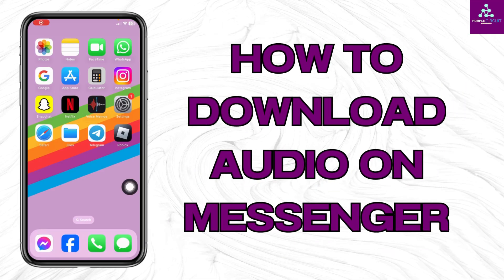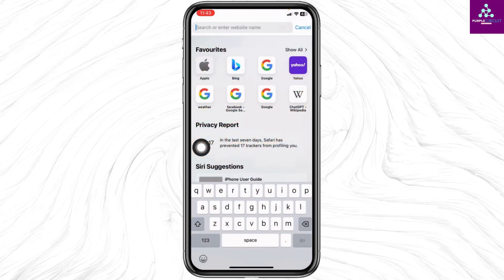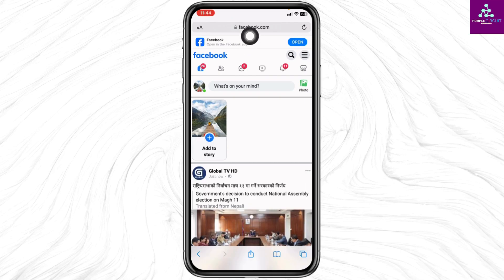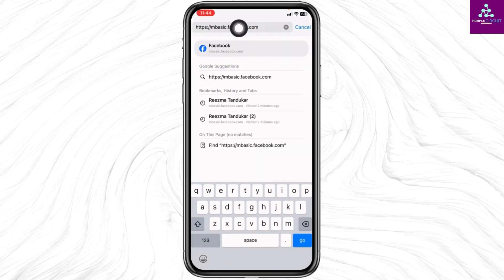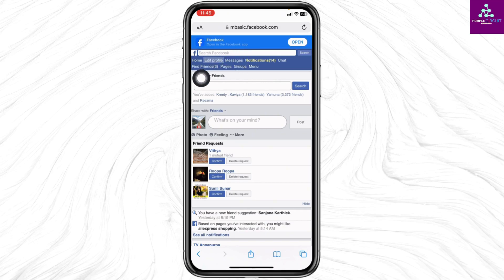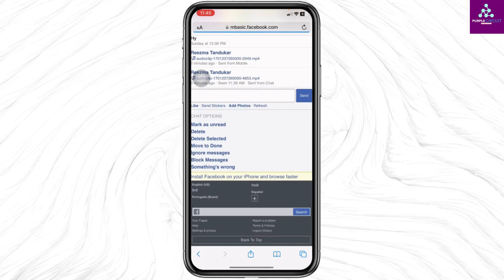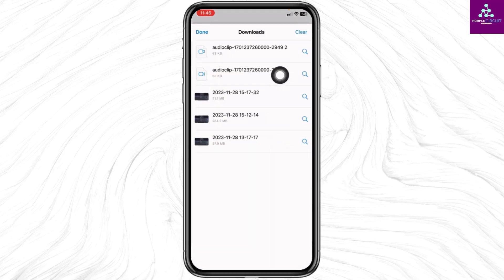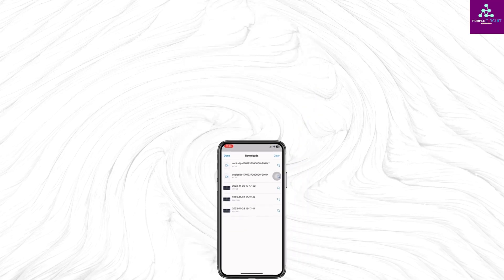How To Download Audio From Messenger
Learn how to quickly download audio messages from Facebook Messenger on any device. Whether you're using a PC, iPhone, Android, or Mac, this guide makes it simple.

🎧 What You'll Learn:
- Downloading Audio on PC and Mac
- Saving Audio Messages from Messenger to Your Phone
- Steps for iPhone and Android Devices

🔗 Stay Updated:
Follow us for the latest in tech solutions and tips.